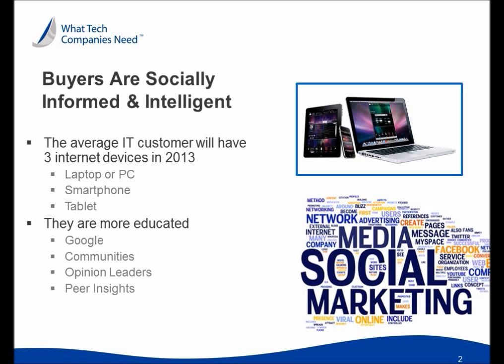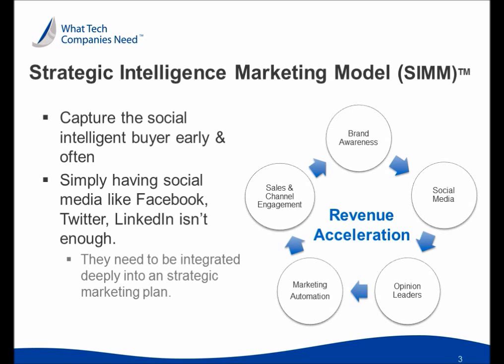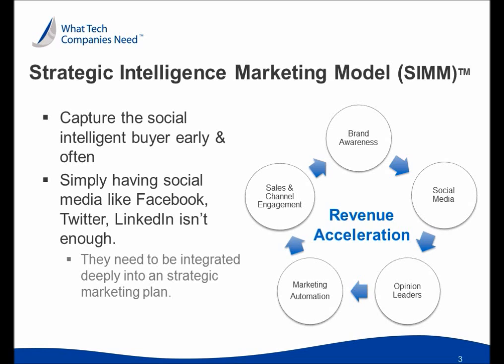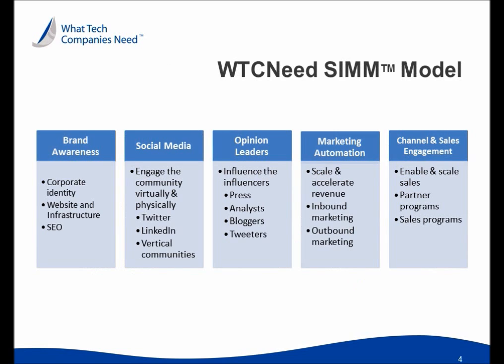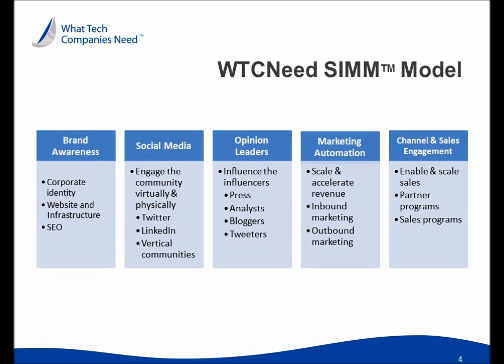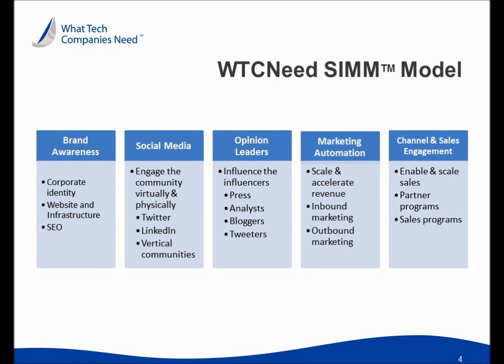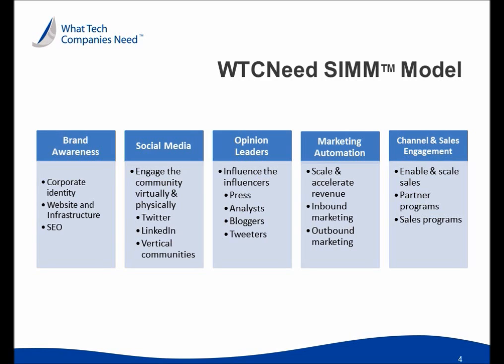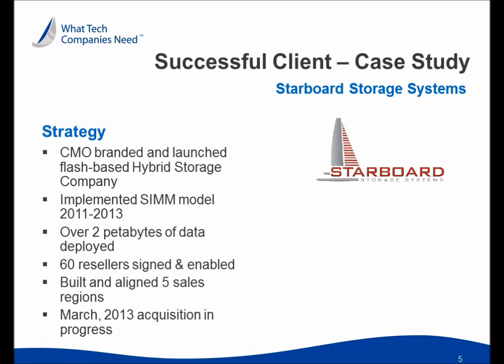Tech Marketing Short: Strategic Marketing